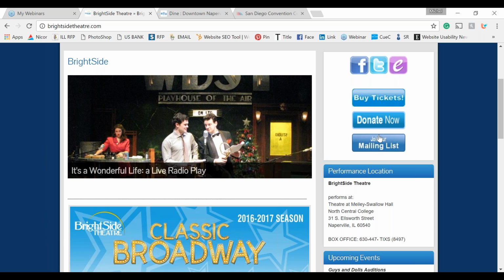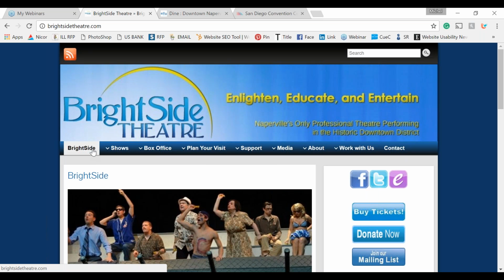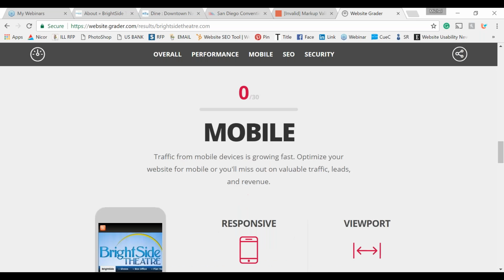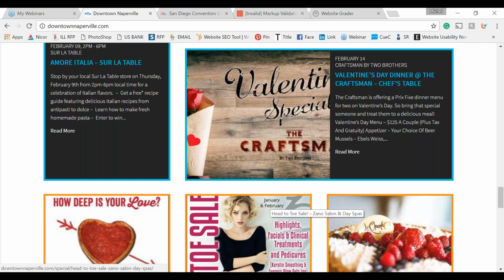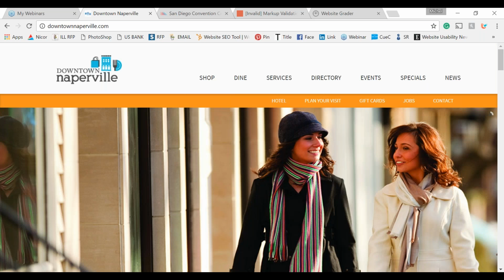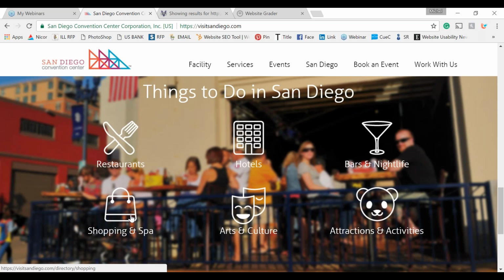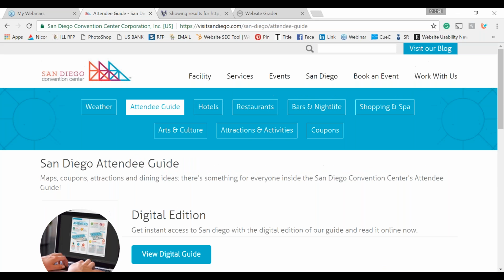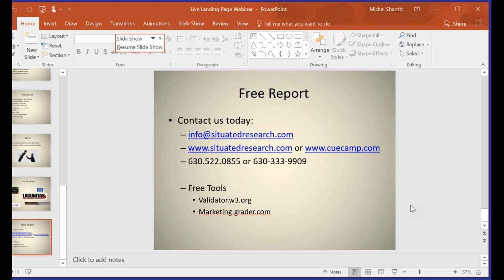Live Landing Page Critiques - February 2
Our usability expert and Co-Founder, Michel Sharritt, went over good usability for website design. She also reviewed a few company websites during the webinar.